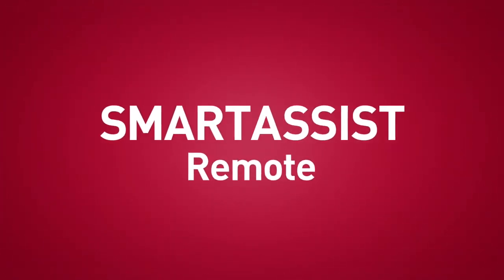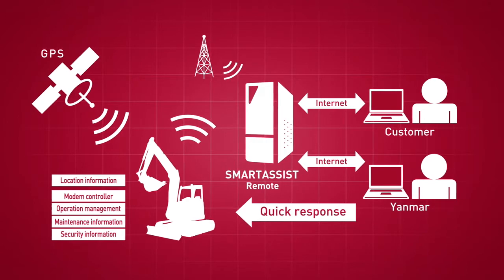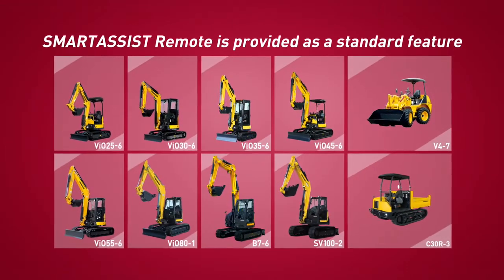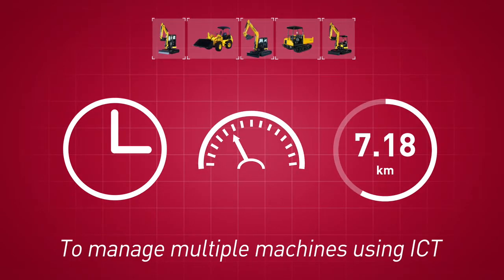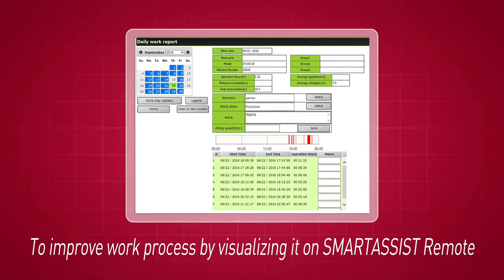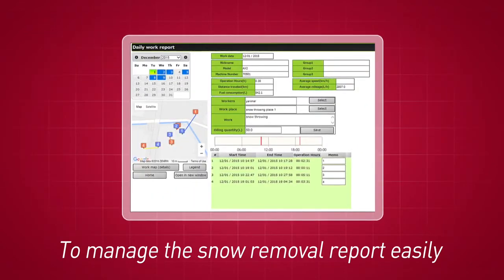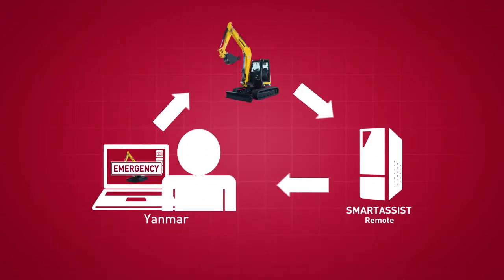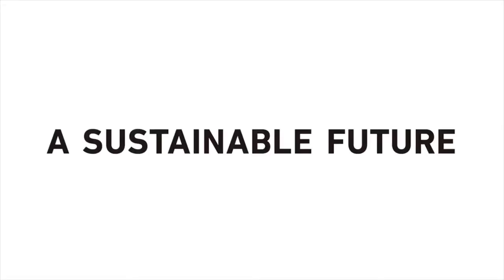SMARTASSIST remote Your machine's engine data and location